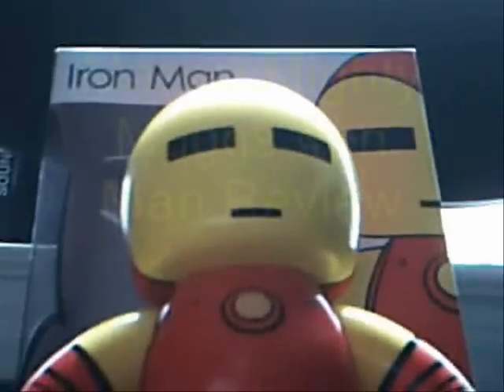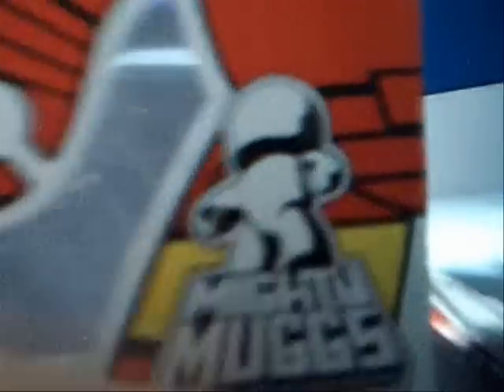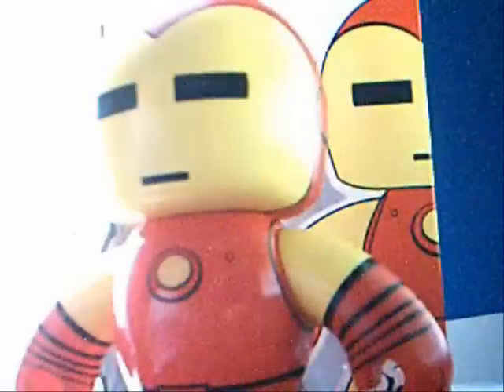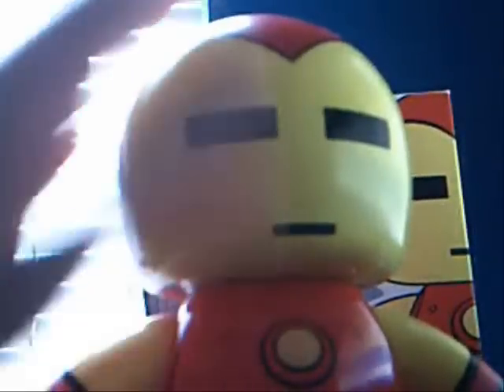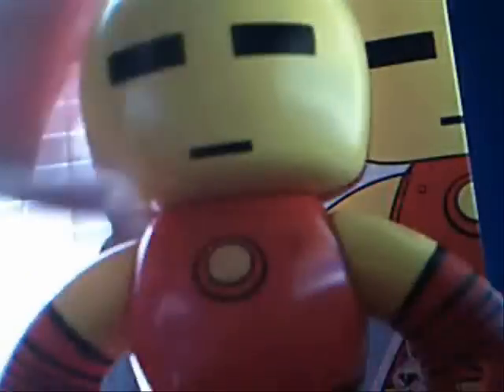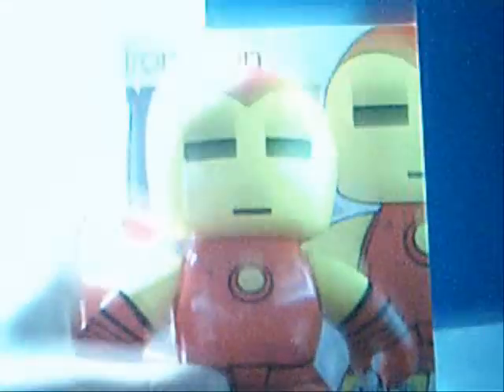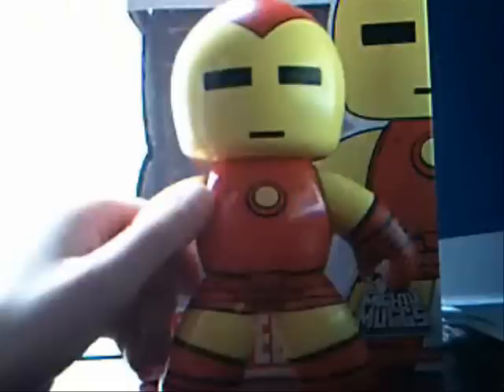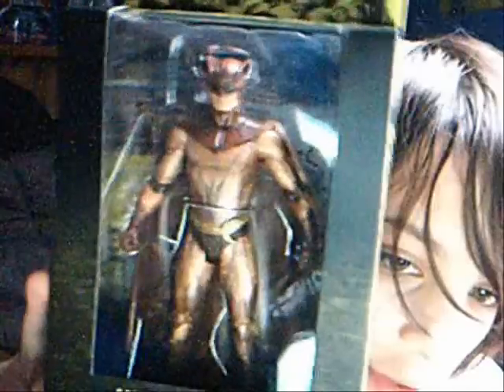Marvel Mighty Muggs Iron Man Review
"We look good in tights..."

This is my review for the Marvel Mighty Muggs Iron Man Figure!

I have wanted to purchase and review a Mighty Mugg for such a long time! I originally wanted the Soundwave Mighty Mugg, but I couldn't find him in retail and I didn't feel like ordering him online. My second choice was Spider-Man but the only one they had at Wal-Mart was out of its package and Broken... So I went to Toys R Us and found this guy and HE IS AWESOME!!!

Marvel Mighty Muggs are a cute sensation that is sweeping the nation! I love the Mighty Muggs! They are awesome! Find your favorite Marvel, G.I. JOE, G1 Transformers, or Star Wars Character, See if there is a Mighty Mugg of it, and buy it online or find it in retail because these guys ROCK!

NEXT REVIEW:
WATCHMEN Nite Owl (Modern)